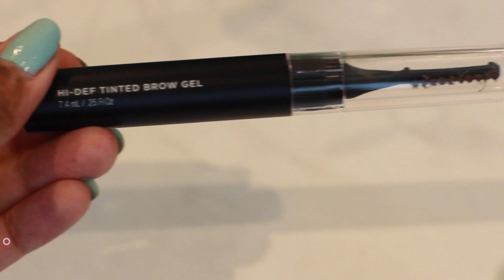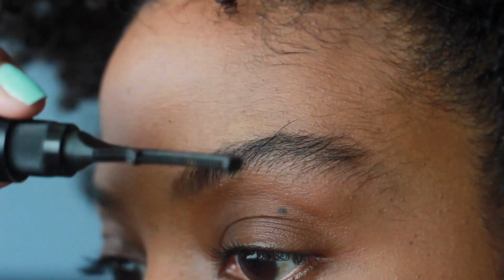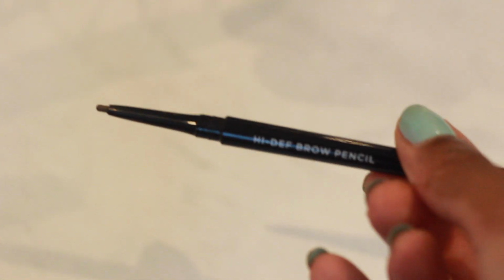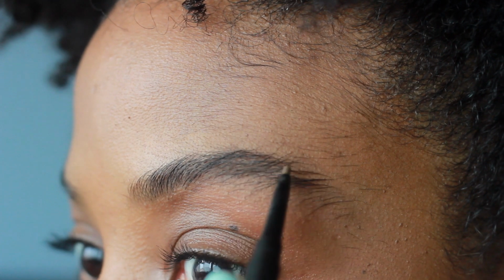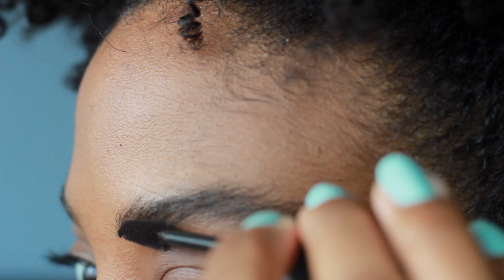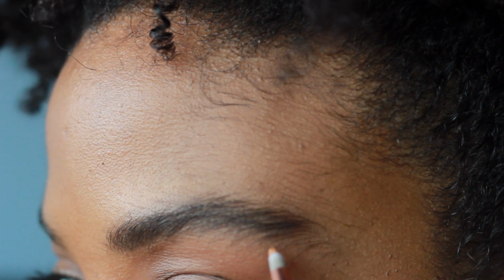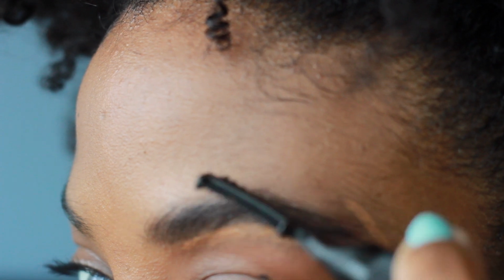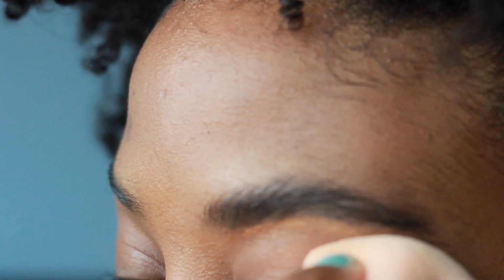Easy Natural-Looking Eyebrow Tutorial | RevitaLash Cosmetics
Hey loves! Today, we’re talking all about brows! And I’m giving a step by step tutorial on how I achieve full, natural-looking brows using products by RevitaLash Cosmetics. I also talk about their amazing RevitaBrow Serum that helps to strengthen your brows. Definitely an episode worth tuning into!

Instagram.com/aishabeau
Twitter.com/aishabeau
Facebook.com/aishabeau

For more beauty tips visit AishaBeau.com